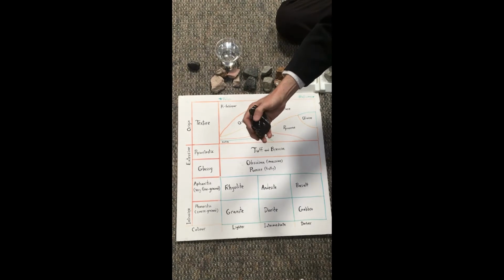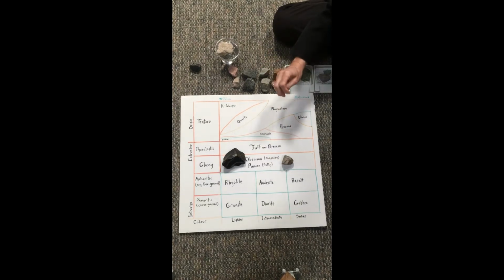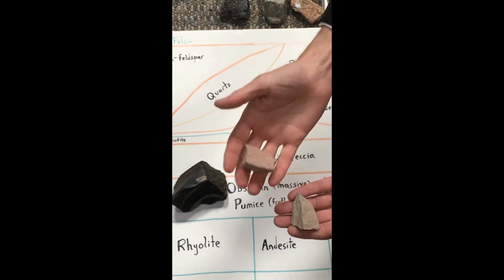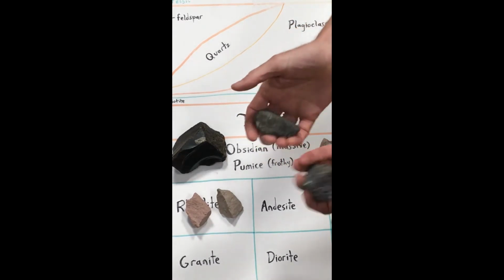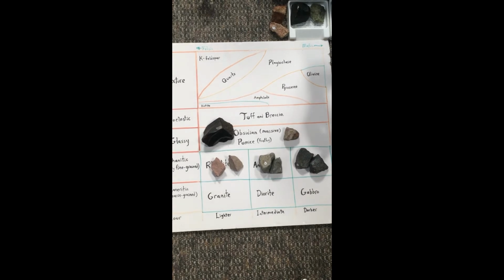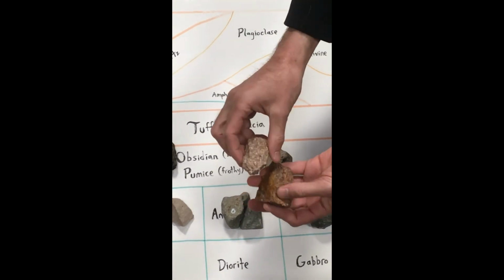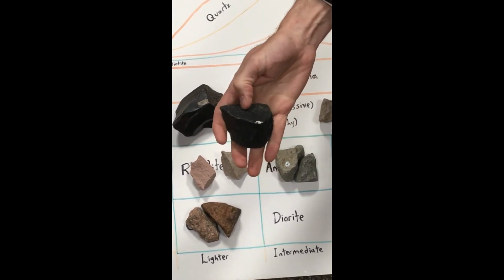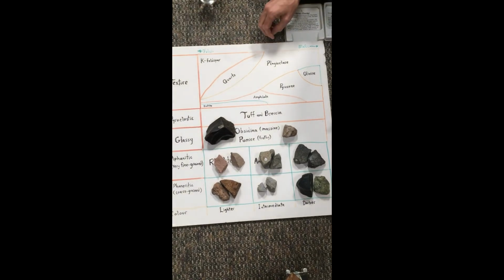Tate talk- Igneous Rocks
How can you tell if a rock is igneous or not? You can't ask it, but you can use your powers of deduction to find out!